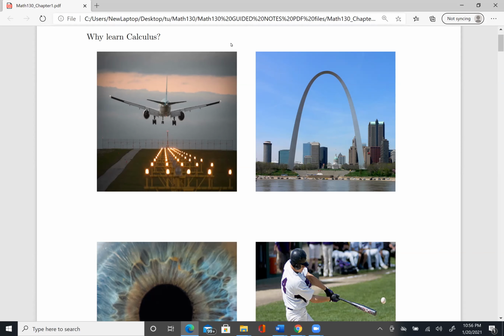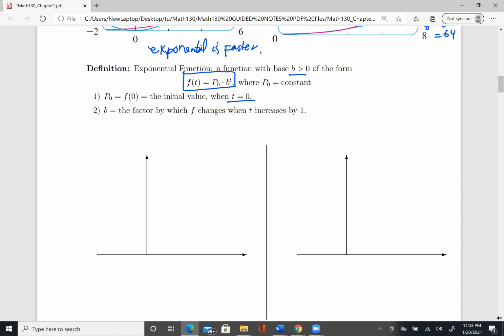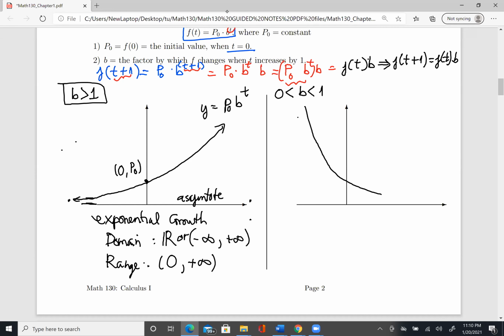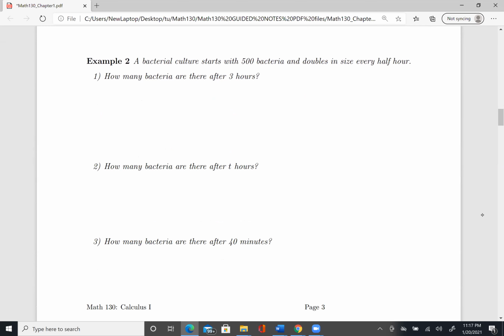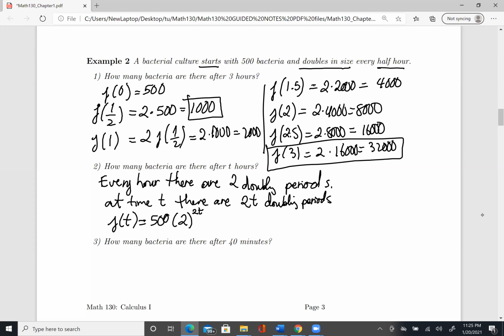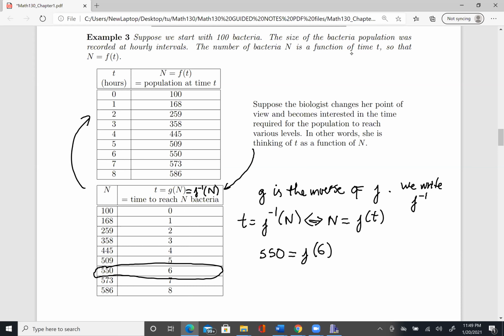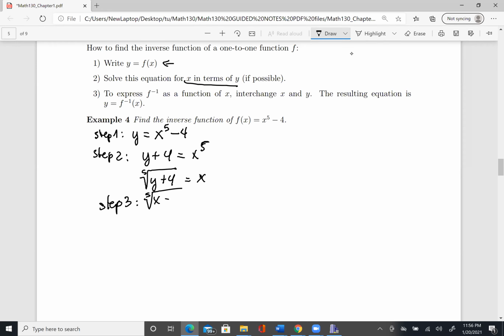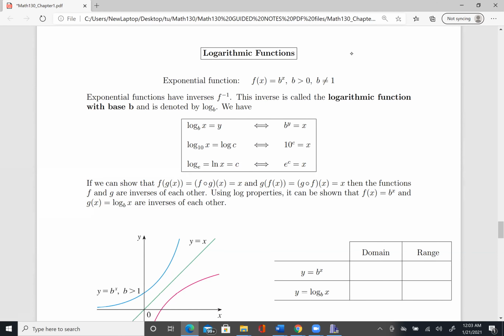math130 chapter 1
Mr. Tu Math130 Chapter 1